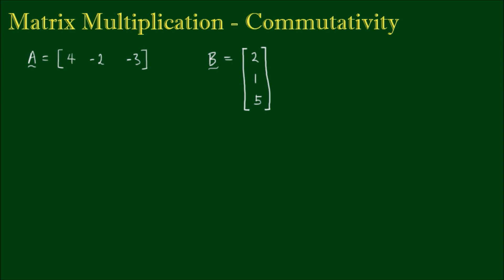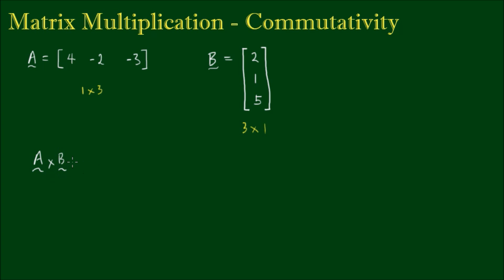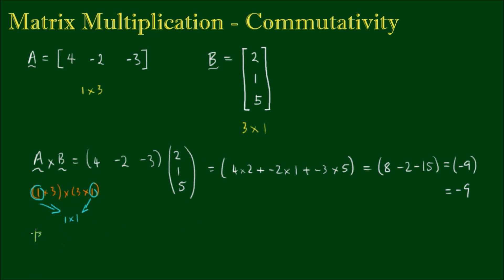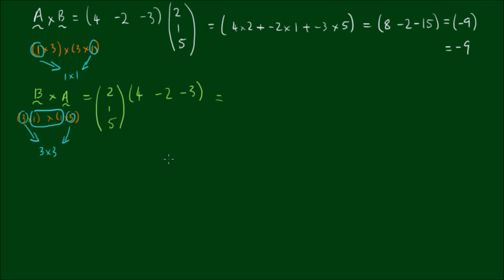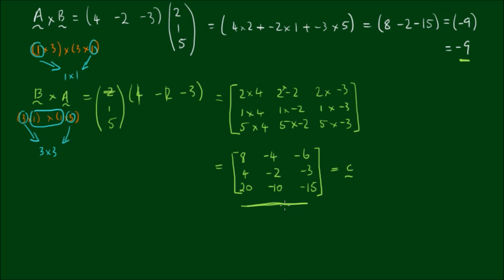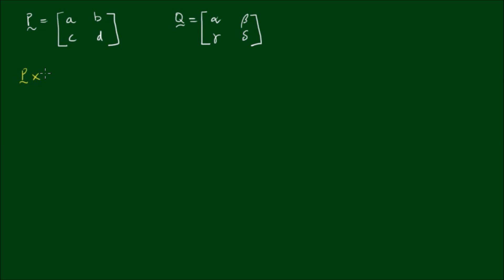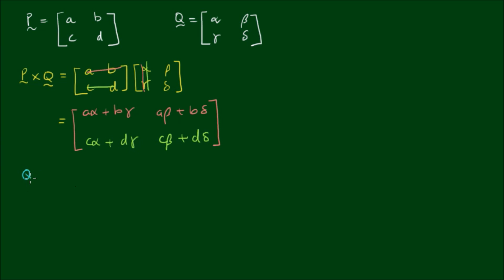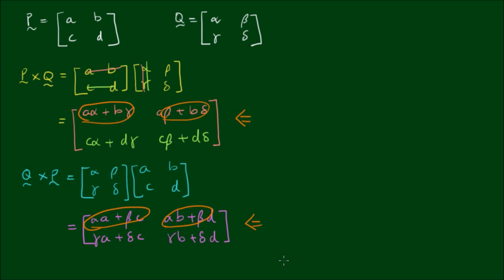Matrix Multiplication - Commutativity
In this video we explore whether matrix multiplication is commutative or whether it really does matter in which order we multiply 2 matrices.

In the first example, we have a row vector A = [4 -2 -3] and a column vector B = [2; 1; 5]. If we multiply A x B we get a 1 x 1 matrix, which is just a number. If we multiply B x A, we get a new 3 x 3 matrix. This is a remarkable result, and is one of the coolest properties of matrix multiplication.

In the second example, we explore why matrix multiplication is generally not commutative even for square matrices.